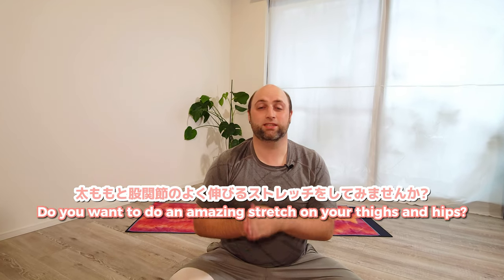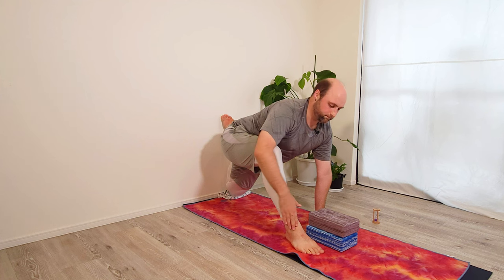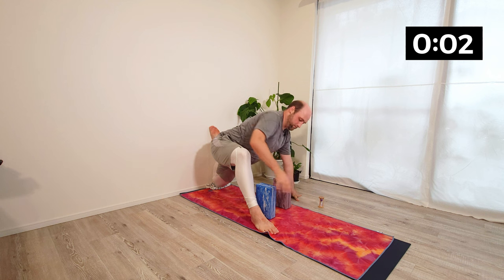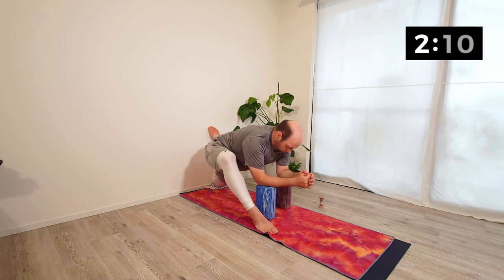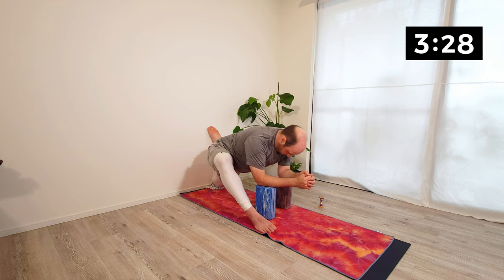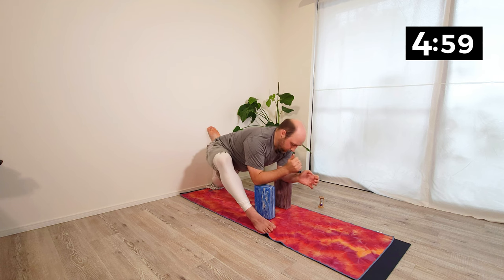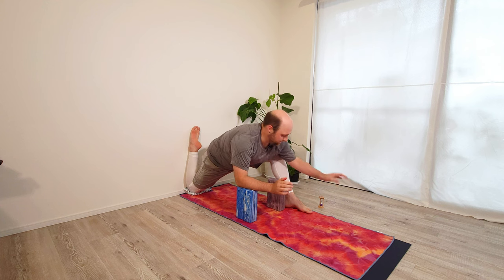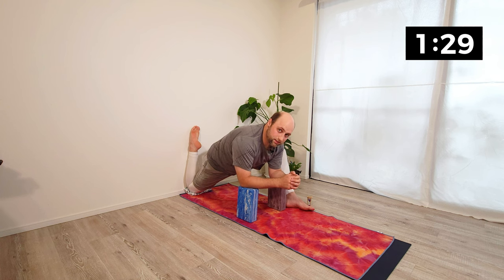腰筋のストレッチ「Jack-Knife Blaster」｜英語でヨガ EY65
Enjoy this stretch on your hips joints and thighs (psoas muscle).
股関節と太もも（大腰筋）のストレッチを楽しんでください。

You will need a towel and 2 blocks for this pose.
このポーズにはタオルとブロック2個が必要です。

Intro video to the flexibility training series【柔軟性トレーニング シリーズの紹介ビデオ】

Using the 4:8 Breathing Technique to relax your body and your nervous system to help you get a deeper stretch.
4:8 呼吸法を使用して体と神経系をリラックスさせ、より深いストレッチを行います。

Doing this passive stretch will improve your flexibility. It is scientifically proven that your flexibility will increase after keeping a stretch for over 2 minutes.
この受動的なストレッチを行うと、柔軟性が向上します。 2分以上ストレッチを続けると柔軟性が高まることが科学的に証明されています。

During this video, you will hear a chime at 2, 3 and 4 minutes and finish at a maximum of 5 minutes. Try to challenge yourself to keep time as long as you can.
このビデオでは、2 分、3 分、4 分でチャイムが鳴り、最大 5 分で終了します。 できるだけ長く時間を保つように自分自身に挑戦してみてください。

For best results, do this pose after a hot shower or bath so your muscles are nice and warmed up. And doing it just before bed on a regular basis will increase your flexibility.
最良の結果を得るには、熱いシャワーまたは入浴の後にこのポーズを行い、筋肉を温めて温めます. また、定期的に就寝前に行うと、柔軟性が向上します。

Let's practice yoga together in English!
一緒に英語でヨガをしましょう！

⏱️⏱️VIDEO CHAPTERS⏱️⏱️
0:00 - Intro
0:36 Let's Begin
2:06 Start the timer (right side)
7:06 Release and Reset
7:25 Change sides
8:18 Start the timer
13:19 Release
14:40 Final words

Do you want to make English yoga a habit?
英語でヨガを習慣化しませんか？
登録して、ベルマークをクリックして、英語でヨガの最新情報を入手してください!

🎁FREE English Yoga-Body Parts Guide.↓
🎁無料の英語ヨガ-ボディパーツガイド。↓

🎥Recording Equipment｜録音機器
💡Lights ｜ライト

Do you want to support me more?｜私をサポートをさせたいかたは

Before commencing this exercise programme, please consult your healthcare professional with any concerns or questions. By participating in this exercise programme there is a chance of injury and you agree to do it at your own risk. And you voluntarily participate in these exercise programmes and assume all risk of injury to yourself.
この運動プログラムを開始する前に、懸念事項や質問がある場合は、医療専門家に相談してください。 この運動プログラムに参加することにより怪我をする場合があり、あなたは自身の責任でそれを行うことに同意します。 そして、あなたはこれらの運動プログラムに自発的に参加しており、あなた自身への怪我のすべてのリスクを負っています。